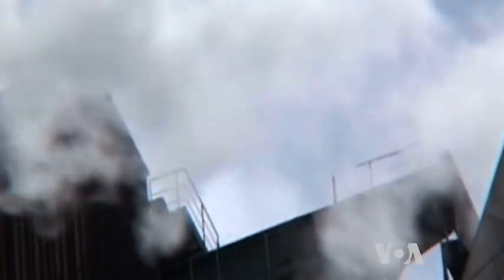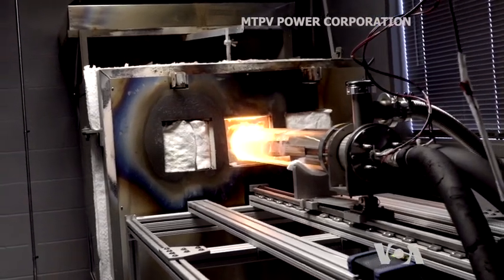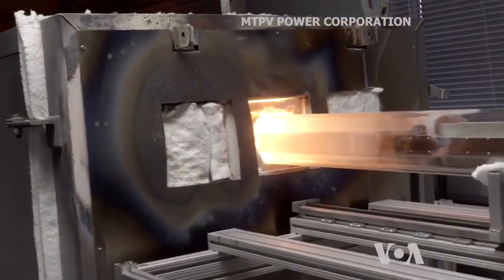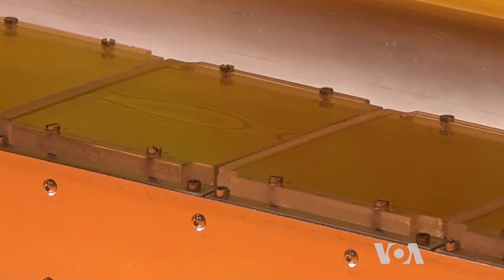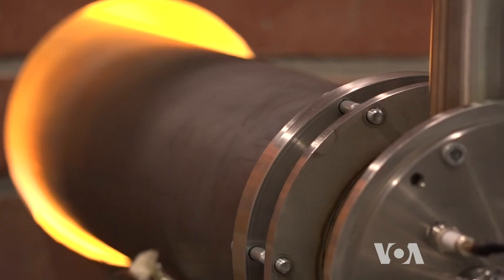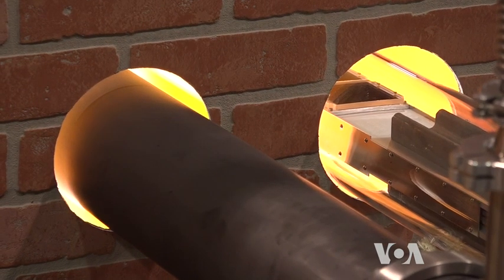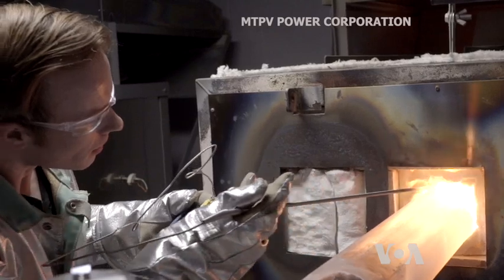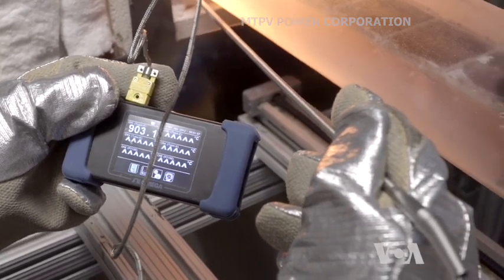Converting Heat Into Electricity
Humankind wastes a lot of energy, but thanks to new technologies, it is increasingly affordable to harvest and use it. At a recent energy summit in Washington, one of the participating commercial firms exhibited photovoltaic cells that turn waste heat into electricity. VOA's George Putic reports.